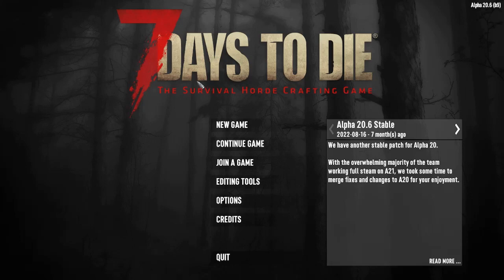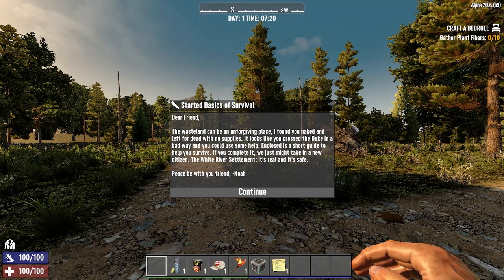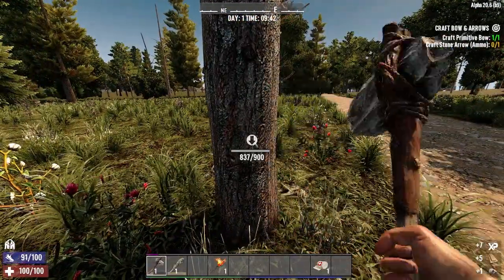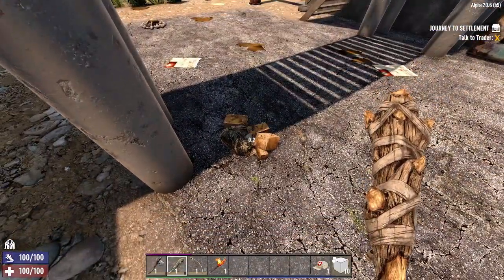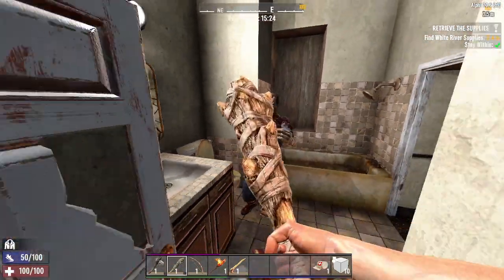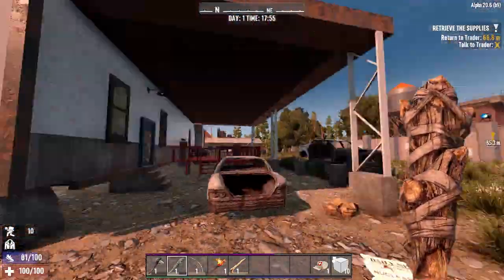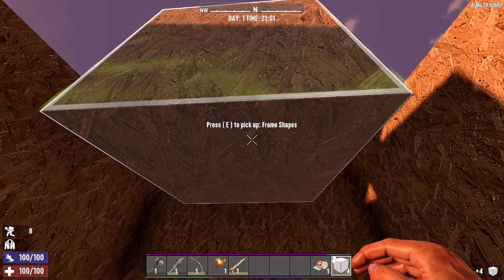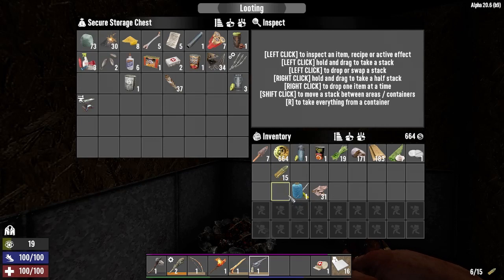Player Pip - 7 Days to Die - Survival Guide Day 1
In this let's play of 7 Days to Die, we will go over basic settings and get you started.Pip will show you how to complete the initial Survival Quest, craft tools and weapons, and find the trader. You'll see how to assign skill points to perks and get settled for the first night.